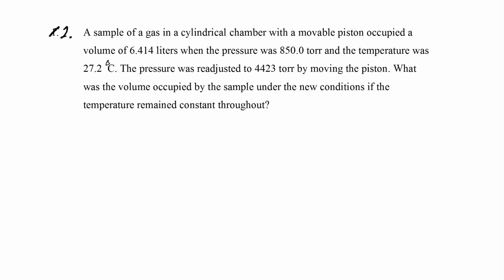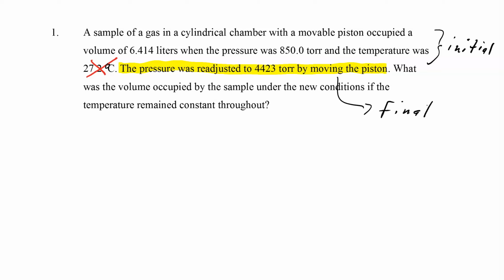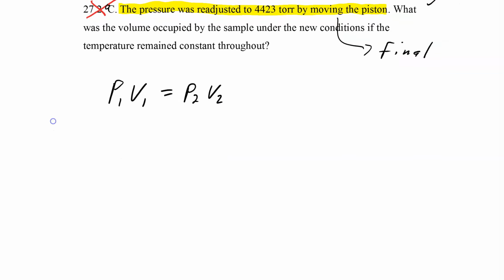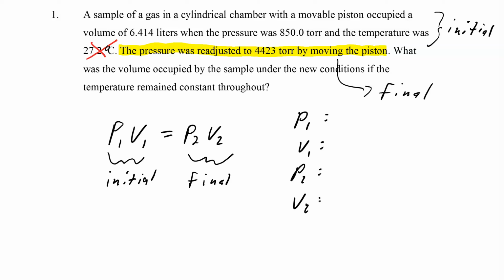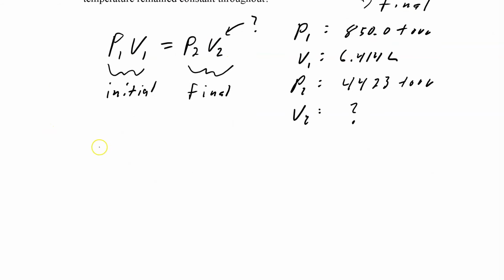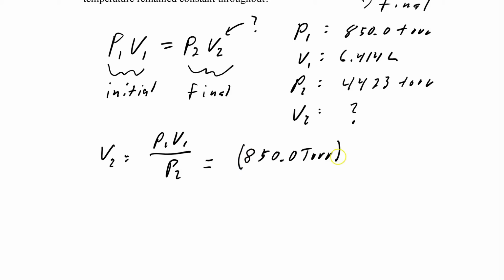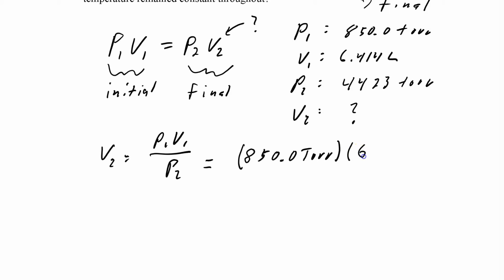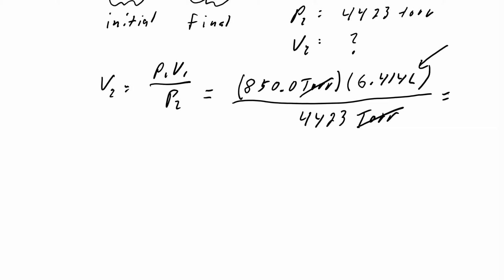Boyle's Law Calculation